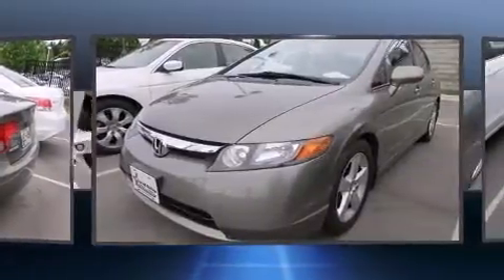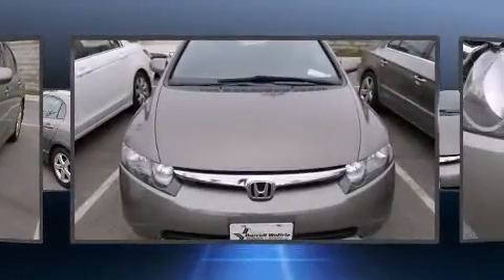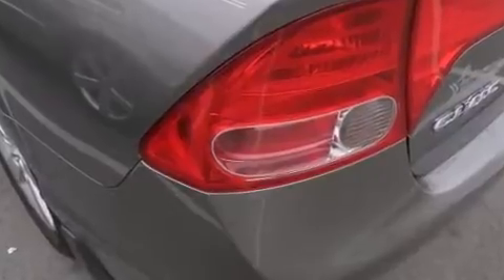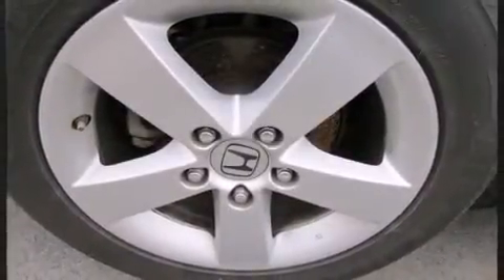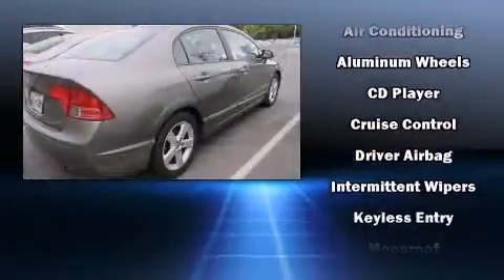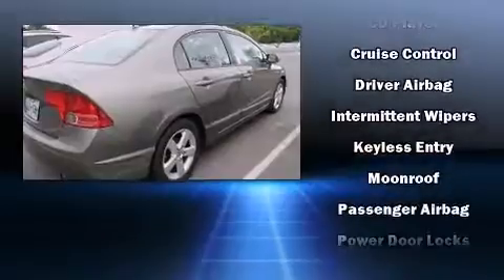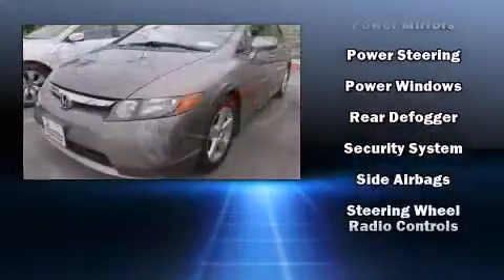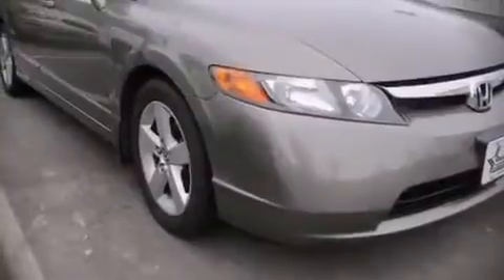2008 Honda Civic EX w/Navi in Franklin, TN 37067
Climb inside the 2008 Honda Civic. With fewer than 50,000 miles on the odometer, this 4 door sedan prioritizes comfort, safety and convenience. Smooth gearshifts are achieved thanks to the efficient 4 cylinder engine, providing a spirited, yet composed ride and drive. Both high fuel economy and flexible performance are assured by the 5 speed automatic transmission. A wealth of standard features means that you no longer have to sacrifice. Such as remote keyless entry, variably intermittent wipers, front bucket seats, tilt steering wheel, power door mirrors, power windows, cruise control, and air conditioning. For drivers who enjoy the natural environment, a power moon roof allows an infusion of fresh air. Honda ensures the safety and security of its passengers with equipment such as: head curtain airbags, front SIDE impact airbags, anti-whiplash front head restraints, ignition disabling, and 4 wheel disc brakes with ABS. This car was designed with safety in mind, allowing you to drive with even greater assurance. Our knowledgeable sales staff is available to answer any questions that you might have. They'll work with you to find the right vehicle at a price you can afford. We are here to help you.